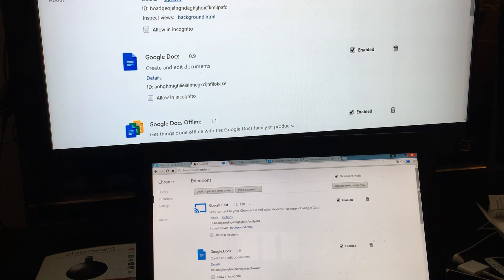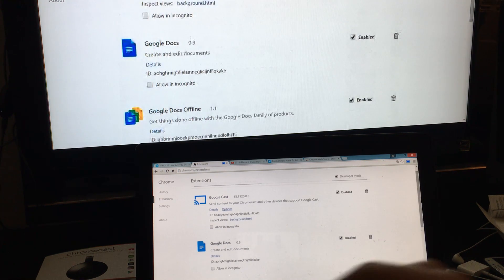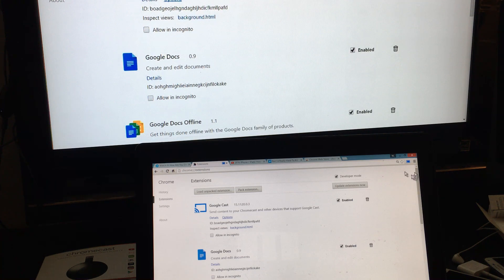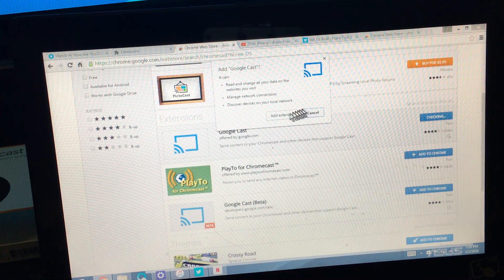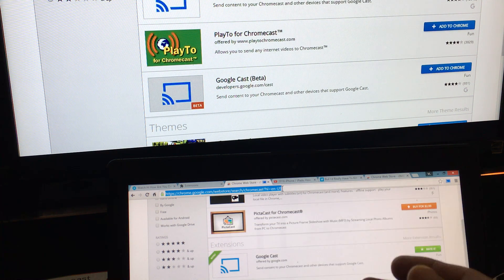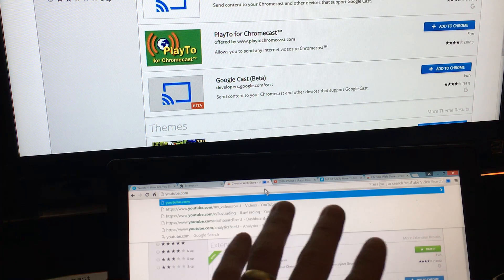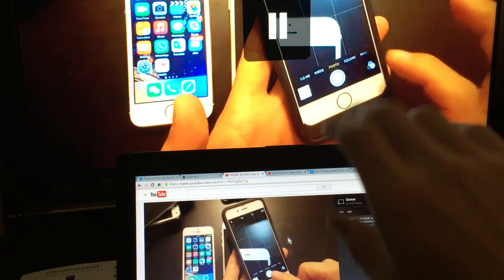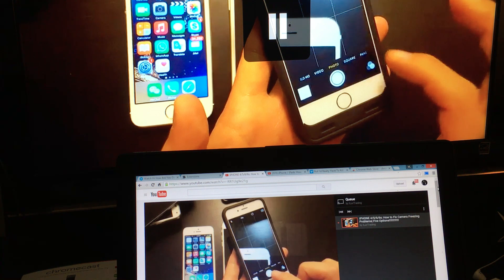ChromeCast: How to Connect Laptop/PC/Computer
Update--You no longer have to download the google cast extension. It is now built into chrome browser. No need to download anything anymore. Go to chrome browser setting. Click on three vertical dots then click cast. Hope this helps.

I show you how to connect the Google Chromecast to your notebook. Please note that you need Google Chrome browser in  order to connect the chromecast. There are more limitations connecting your laptop then c connecting your Android phone to the ChromeCast.

Update: it is now built into a Chrome browsers no need to download anything anymore. Go to chrome browser setting. Click on three vertical dots then click cast. Hope this helps.